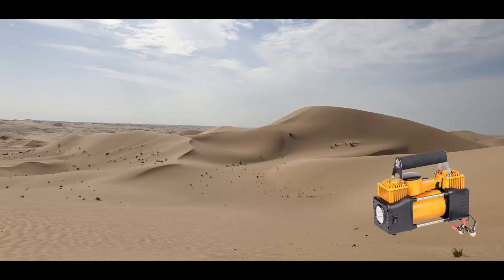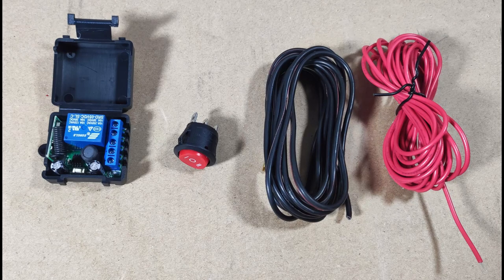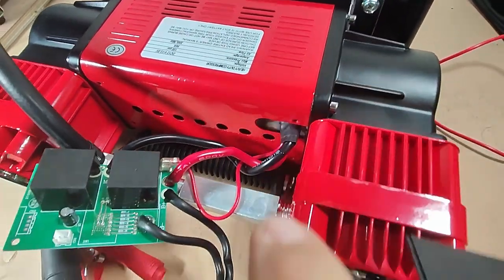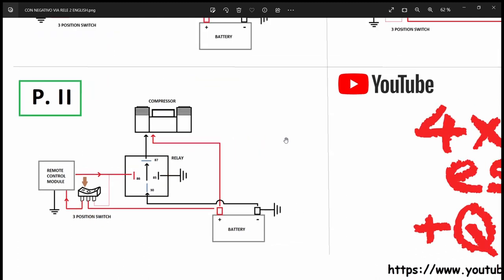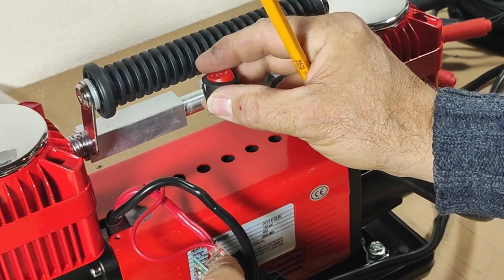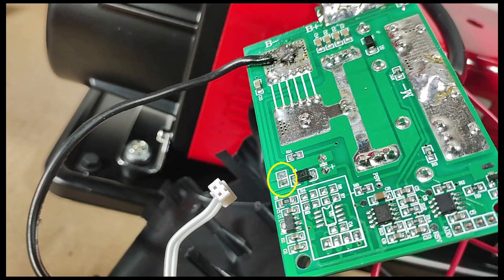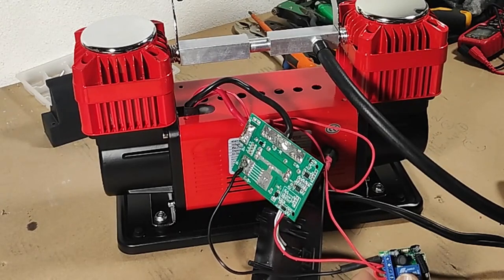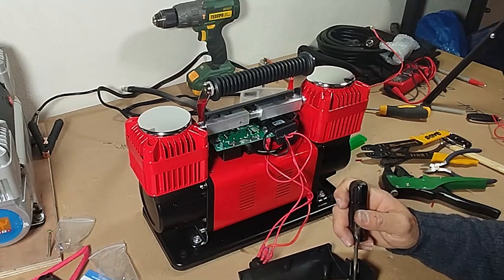ADD A REMOTE CONTROL TO YOUR COMPRESSOR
This mod allows you to control your compressor wirelessly.
It is applicable to any compressor with a relay.

Remote control

Triple switch